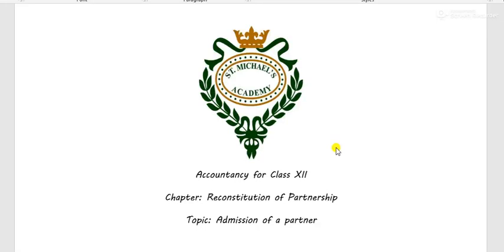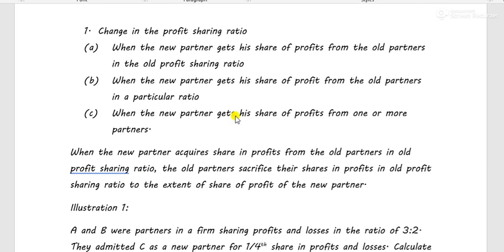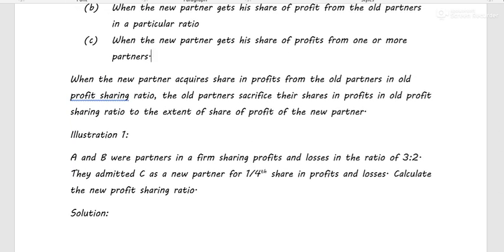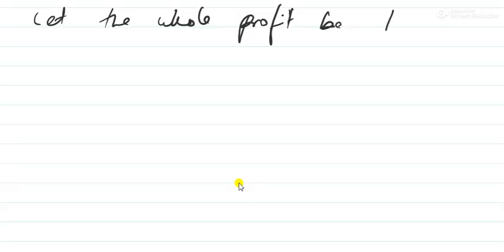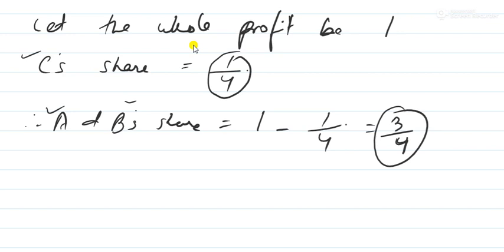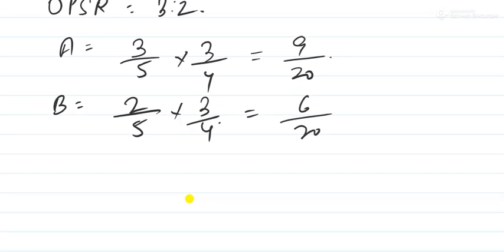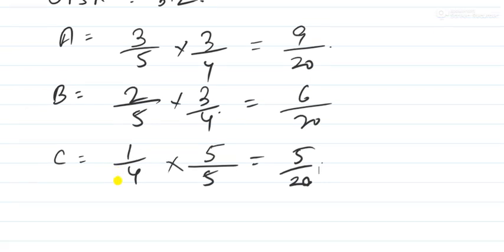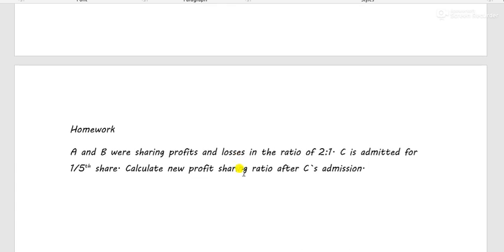Accountancy for Class XII. Admission of a partner (2)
Subject: Accountancy.
Standard: XII
Chapter: Admission of a partner .
Topic: Change in profit sharing ratio in case of admission